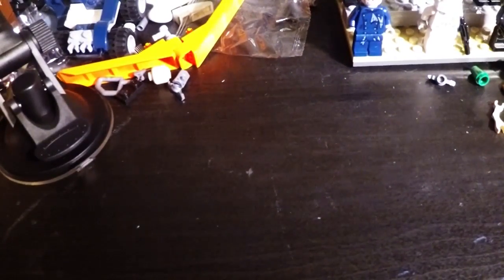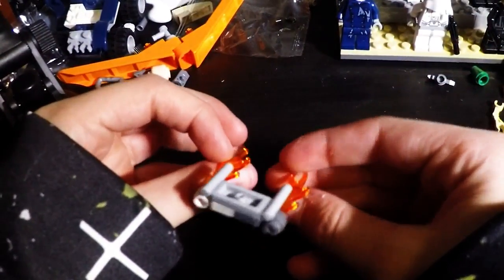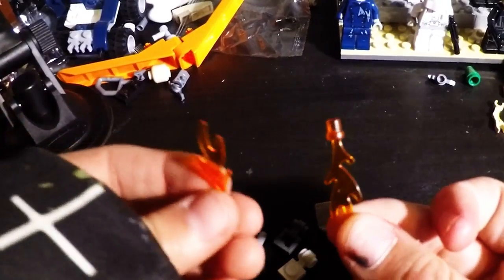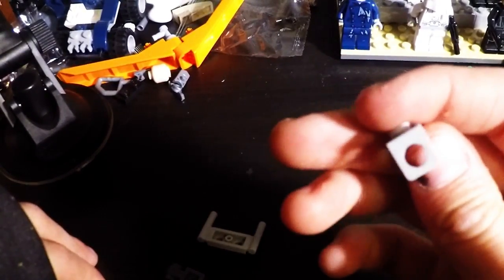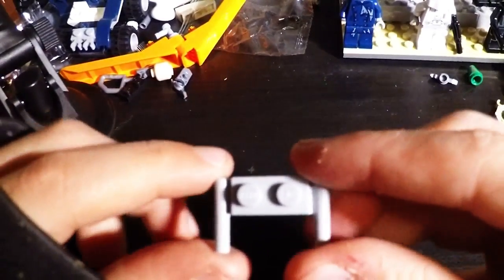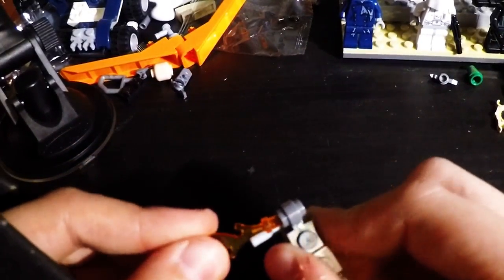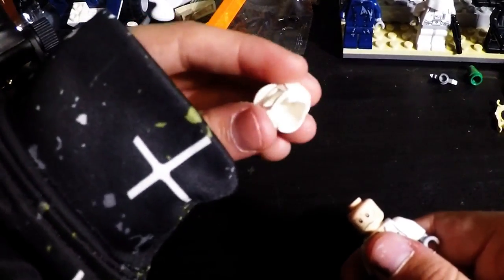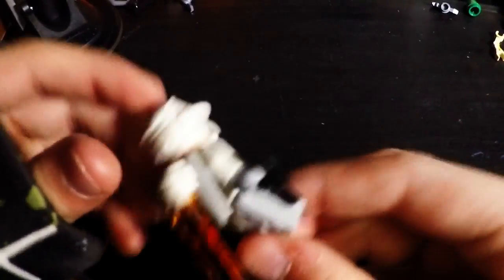how to bild a lego jetpack